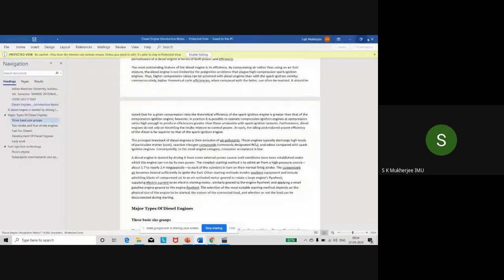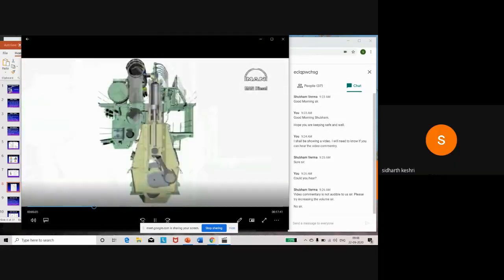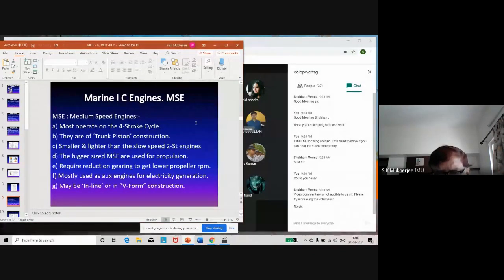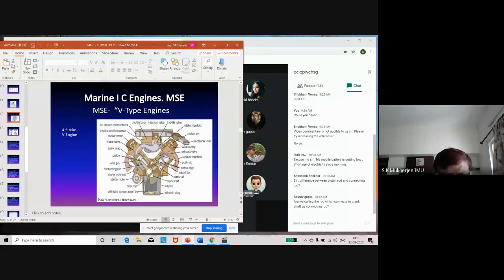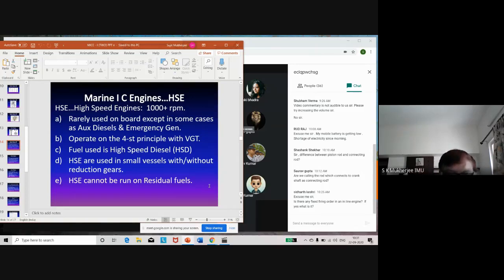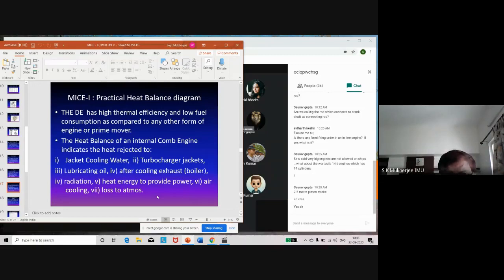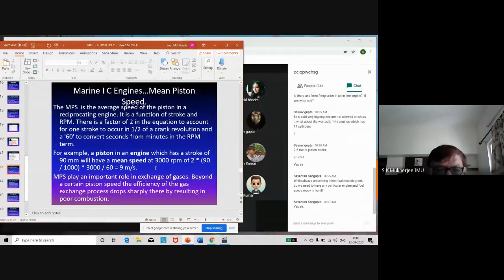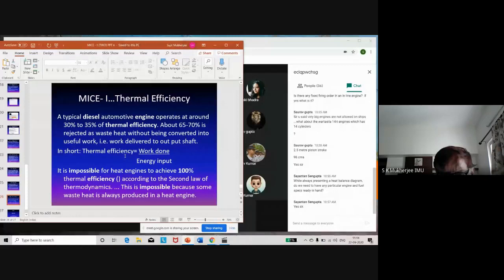Marine IC Engine Lecture Part 2 | LSE, MSE, HSE, CSR, MCR, Parts of MIC Engine | E-learning Hub